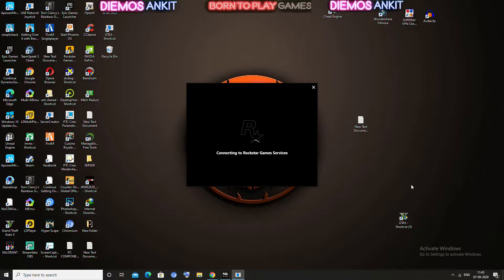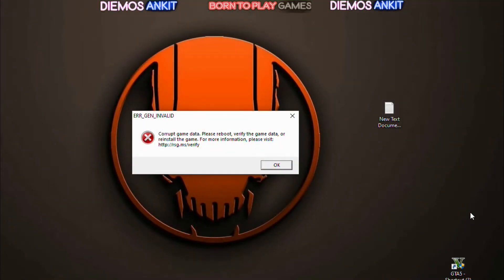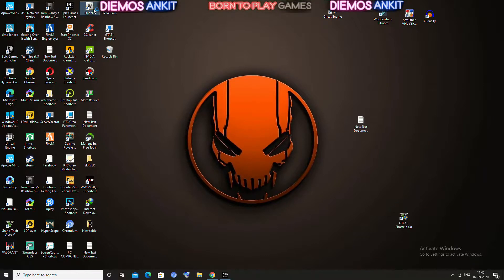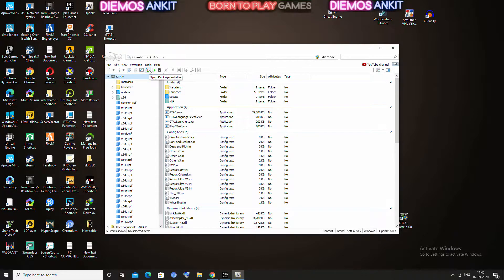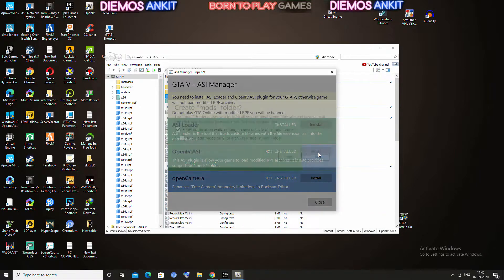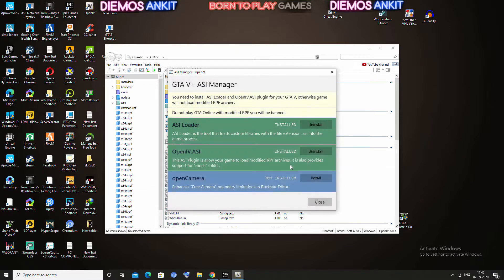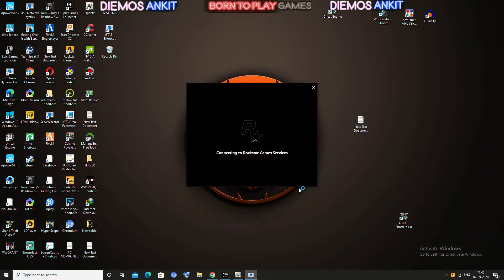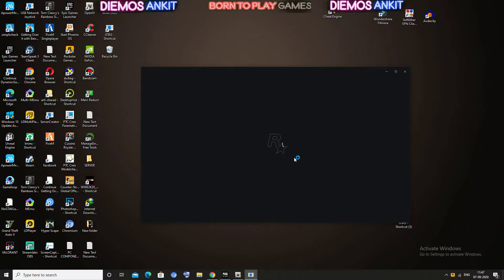how to fix gta5 corrupt game data error ll please reboot verify the game ll by borntoplaygames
borntoplaygames ERR_GEN_INVALID fix gta5 corrupt game data error please reboot verify the game data or reinstall the game
If you got helped by this video. Then you can help me by donating minimum amount 🙏
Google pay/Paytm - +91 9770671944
        Or
Upi - ankitcadguruji2@okicici
your very very small amount can help me to motivate my self for work❤️
.MY BEST COMPONENTS, I RECOMMEND YOU TO BUY.